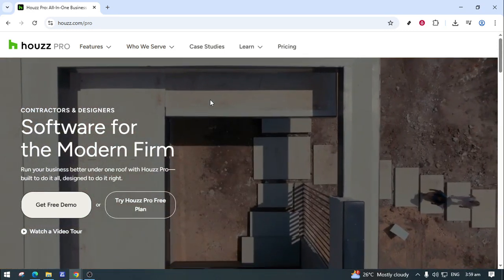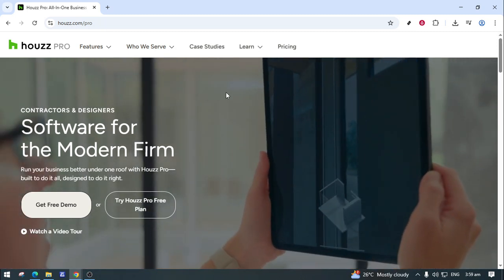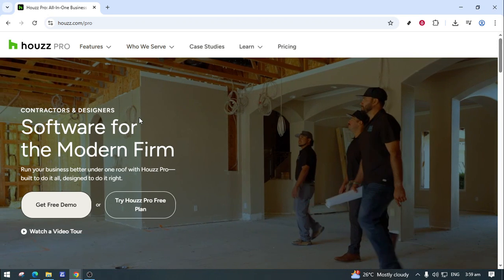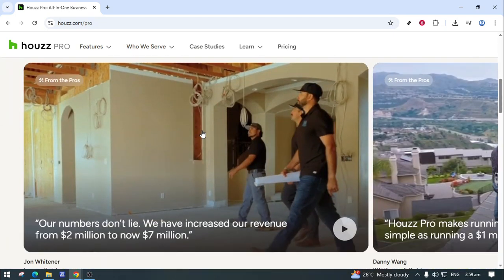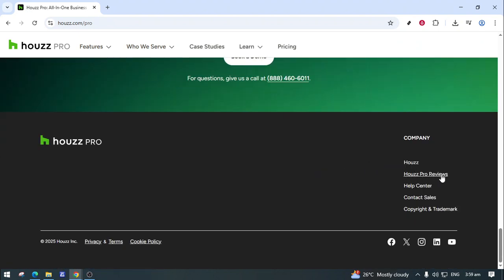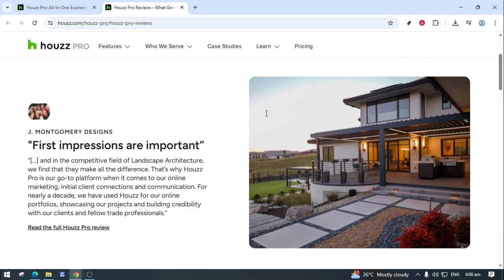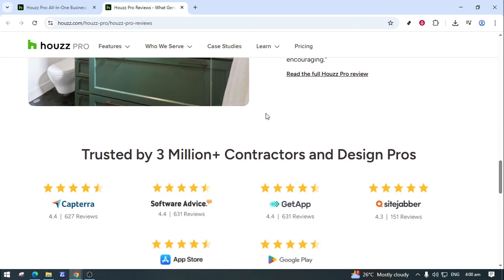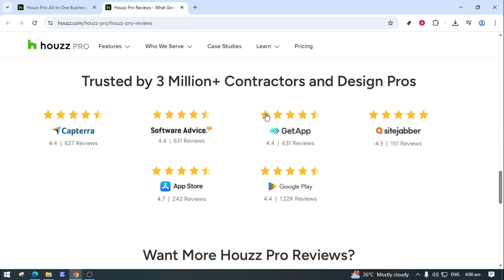How To Find The Houzz Reviews Link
How To Find The Houzz Reviews Link | 2025 | Step-by-Step 🏠✨

In this video, you’ll learn how to find your Houzz reviews link quickly and easily so you can share it with clients or feature it on your website and social media.

How to access your Houzz business profile

Where to find the review link inside your dashboard

How to copy and share it for more client feedback

💡 Perfect for: designers, contractors, and home service providers looking to grow their reputation on Houzz.